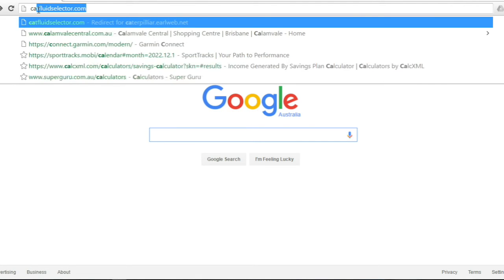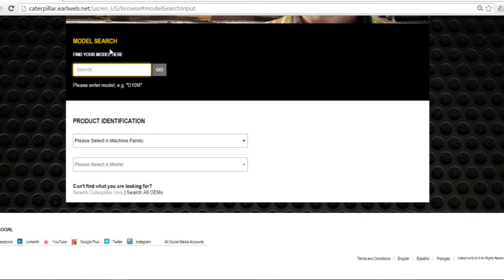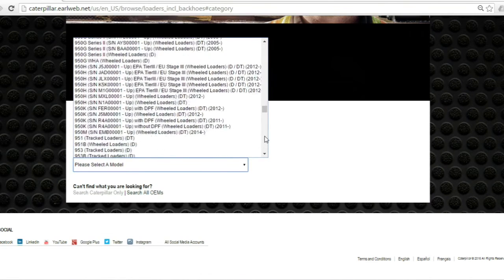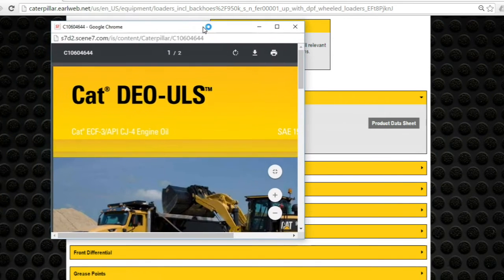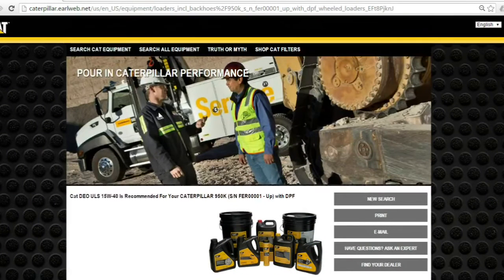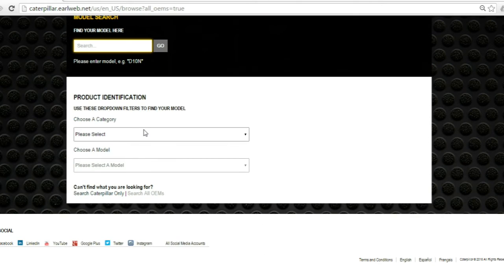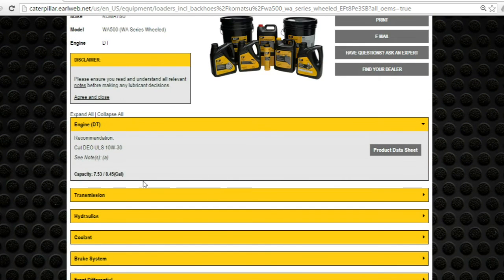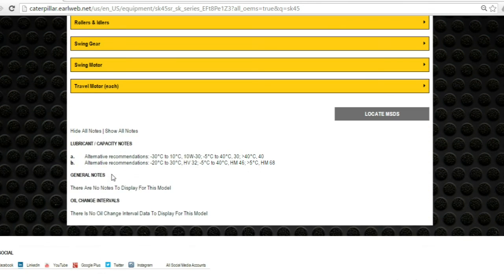CAT Fluid Selector Demo